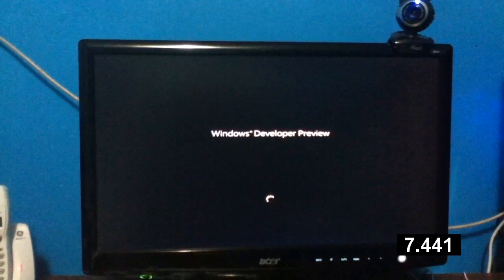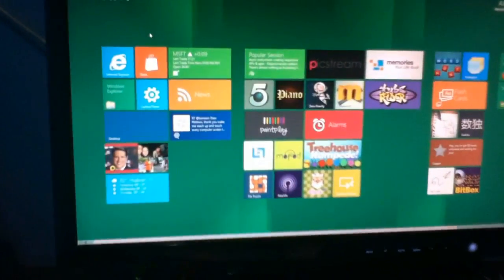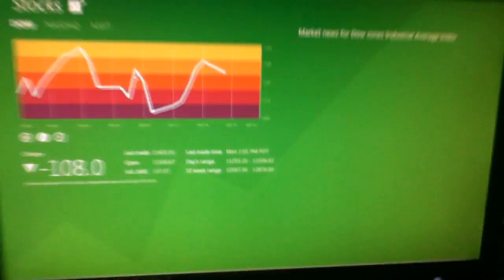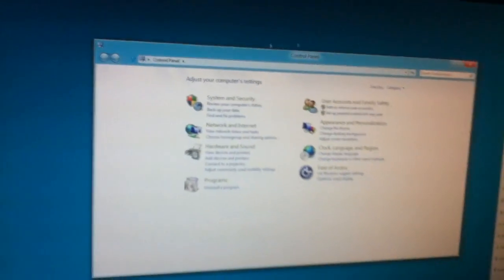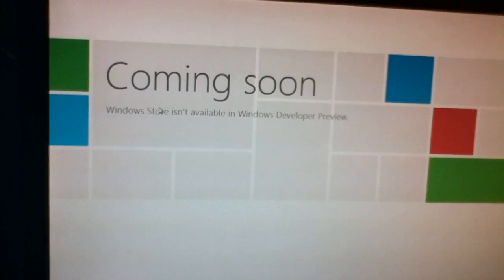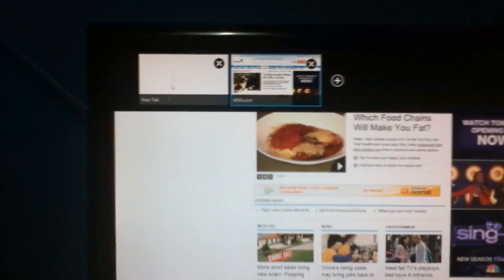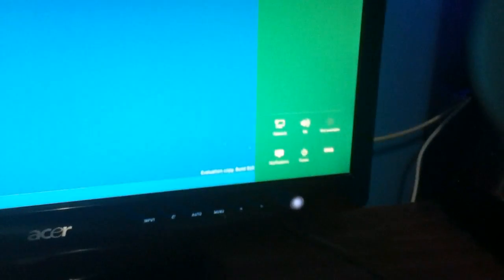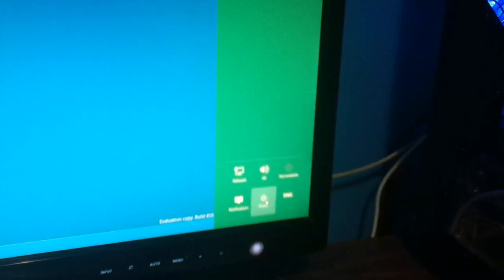My Quick Review of Windows 8 Developer Preview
Hey it's my first review, be kind. I know I suck haha! Check annotations for additional details.